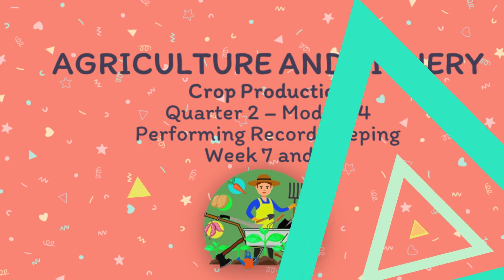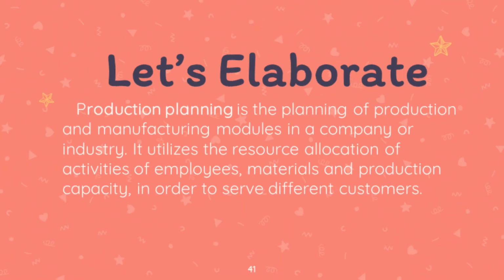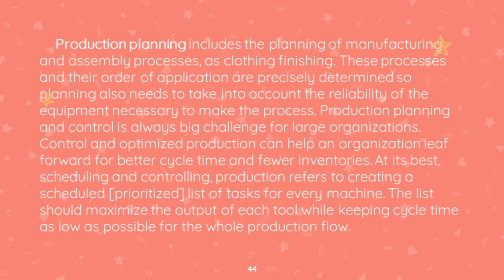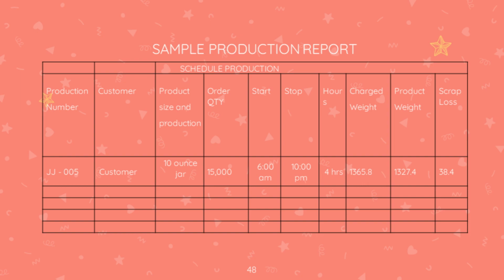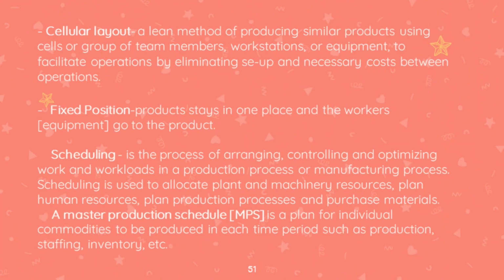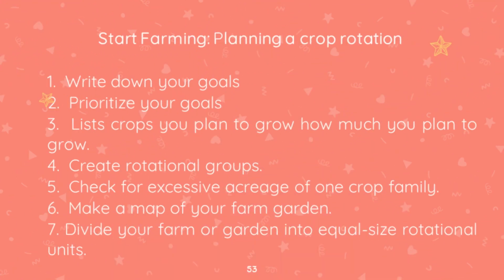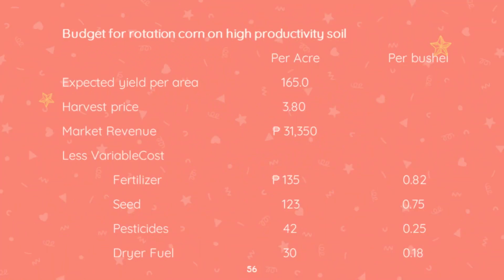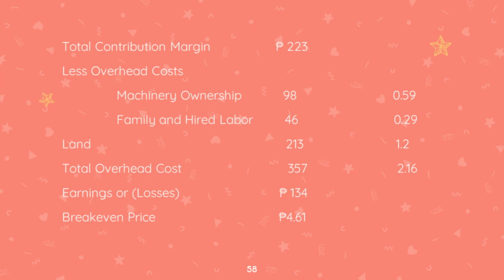TLE 8 Q2 CROP PRODUCTION CONT. WEEK 7 & 8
GRADE 8_WEEK 7 AND 8